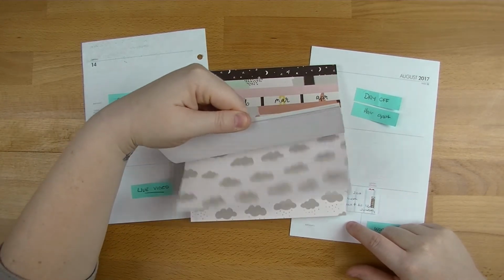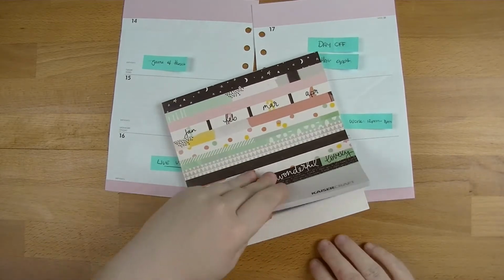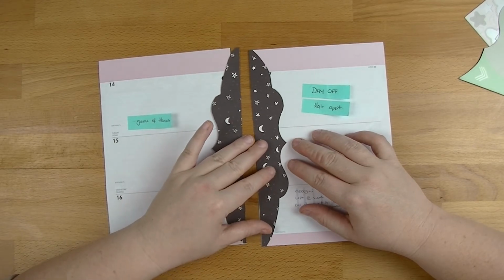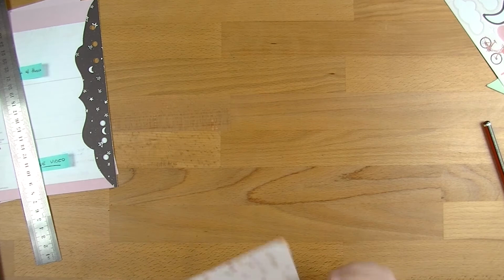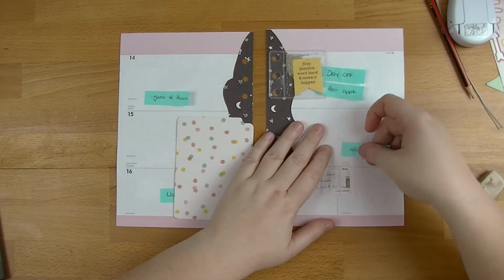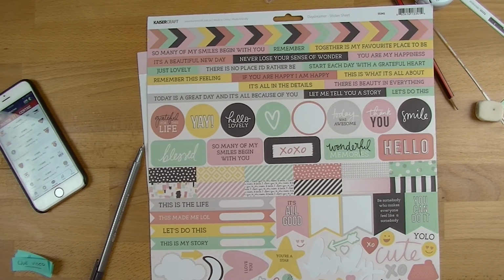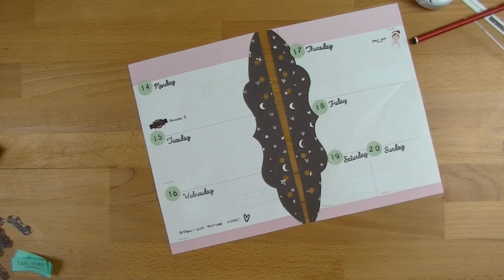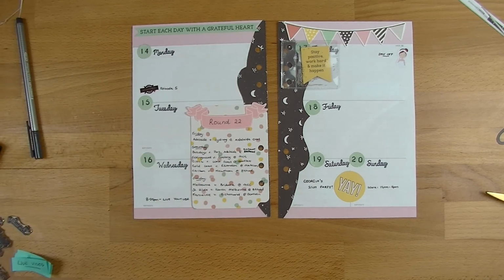Weekly Planner Decoration - Kaisercraft Daydreamer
I'm not sure how many times I've used this collection from Kaisercraft, but it is so spectacular I just can't stop using it, or buying more!! I love how this decoration came together, and I hope you do too!

REMINDER - LIVE Streaming Video will happen at 8pm AEST on Wed 16th Aug. Leave any questions you may have in the comments section in case you don't make it on the night!

Products Featured:
Kaisercraft 6.5" Paper Pad - Daydreamer: $10.99

Kaisercraft 12 x 12 Paper - Daydreamer "Whimsical" Paper - $2.99

We R Memory Keepers Mini Ink Pads - 6 Pack: $17.95